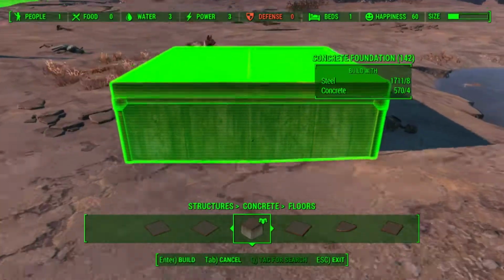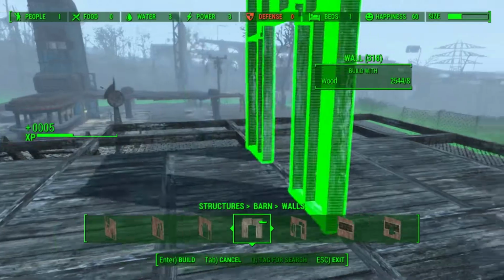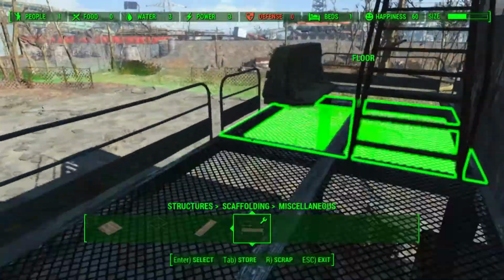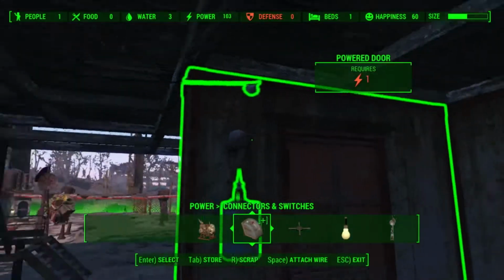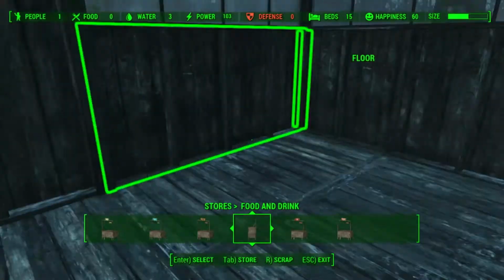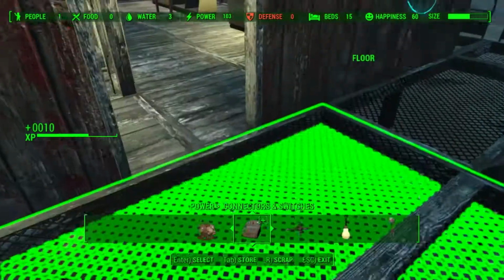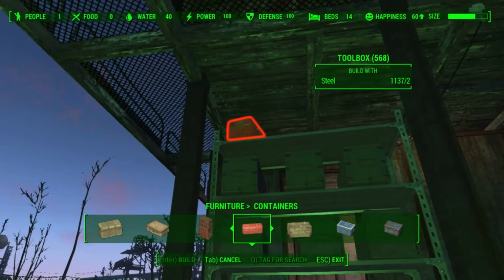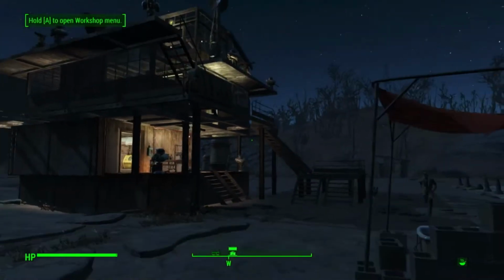PBK0046 Fallout 4 - Watch me build - Small settlement compound at Starlight Drive-In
In this Fallout 4 build video I make a small 12 person settlement compound at Starlight Drive-In.  I do quite a bit of wire glitching, a little on logic gates and a lot of pillar-glitched bunk beds while trying to cram as much as I can in a small amount of real estate.

Just a quick note:  I wasn't able to sink the generator because I didn't realize that you need to pillar glitch it into the concrete slabs.  But the pillar has to be positioned at the seam of the concrete slabs.